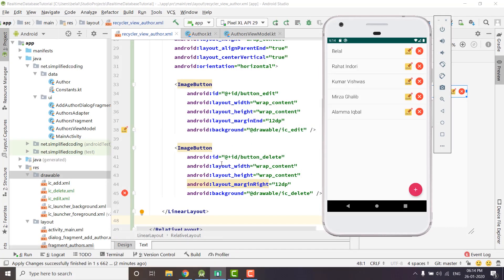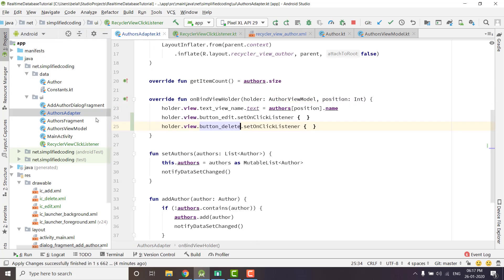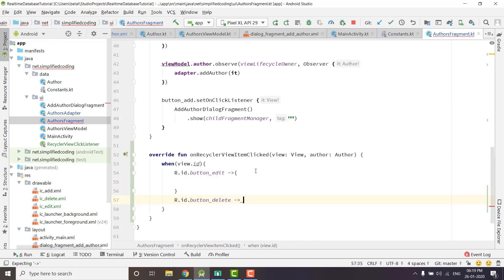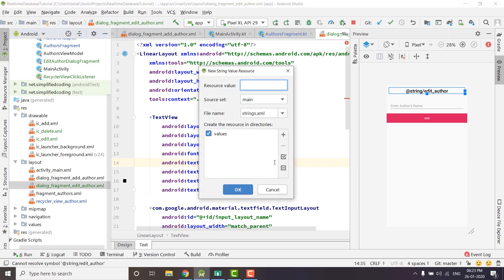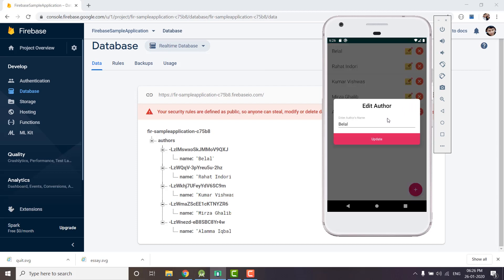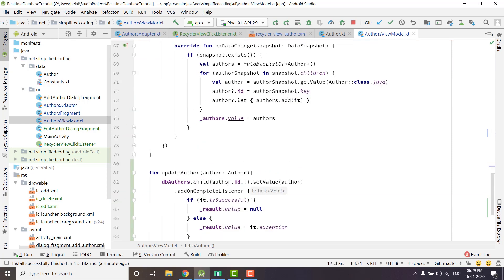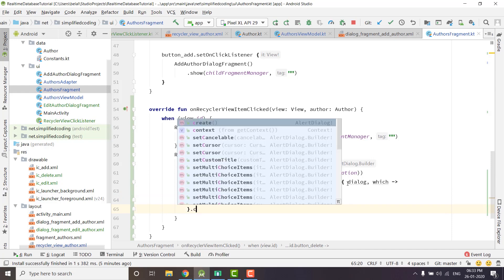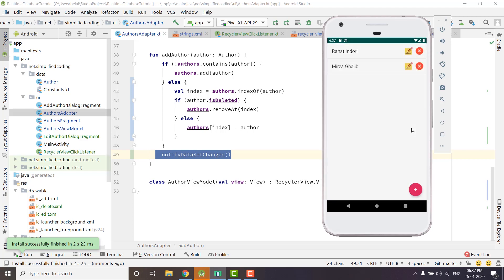#5 Firebase Database Tutorial - Updating & Deleting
Do you want to learn about Firebase Database. In this playlist we will learn how to structure SQL Data to Firebase Database. We will learn performing the database operations e.g. Create, Read, Update and Delete. We will also learn how we can get Realtime Updates of Database Changes.